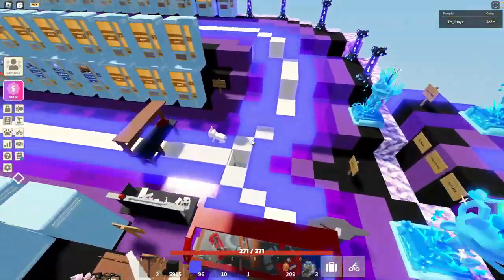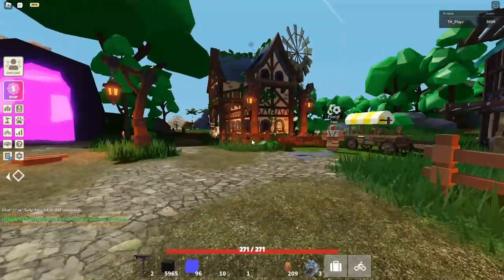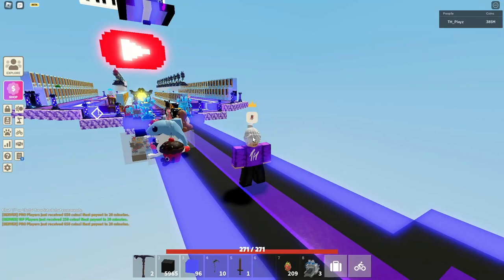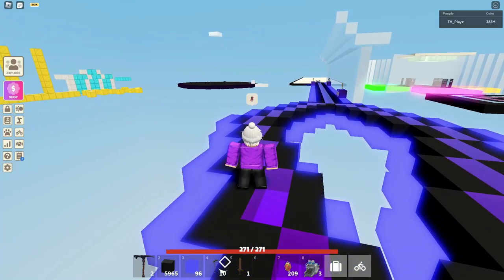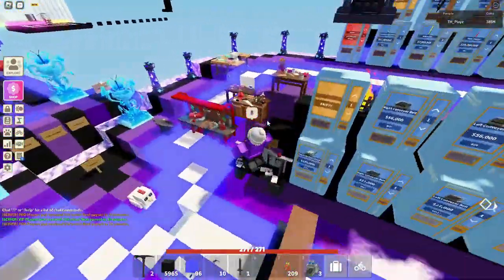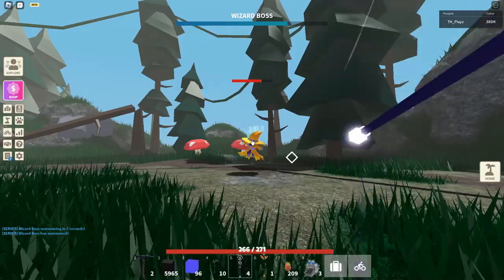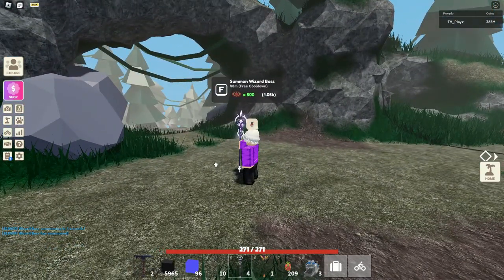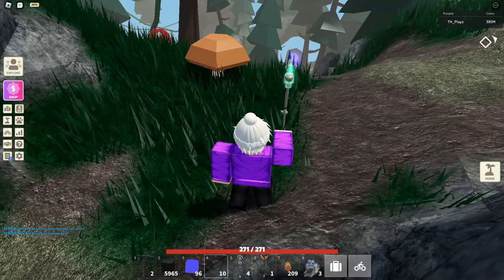PVP Update In Roblox Islands!!!